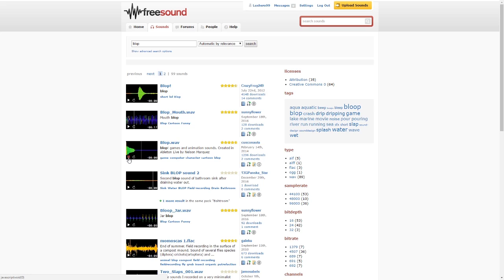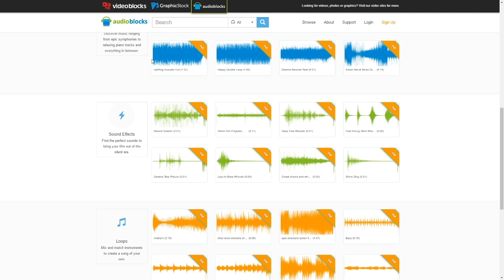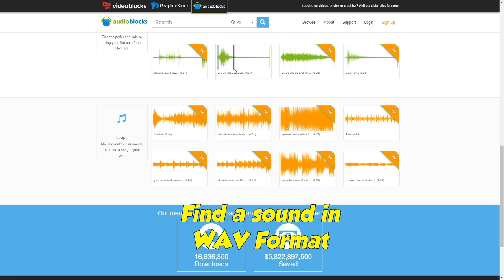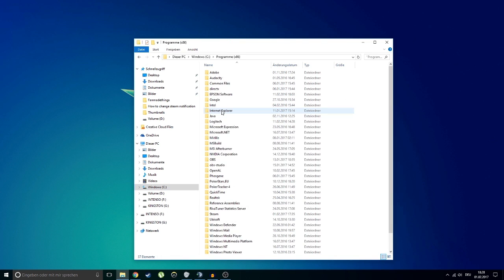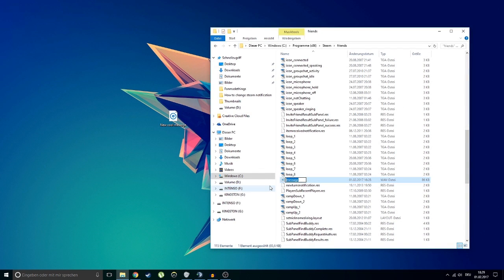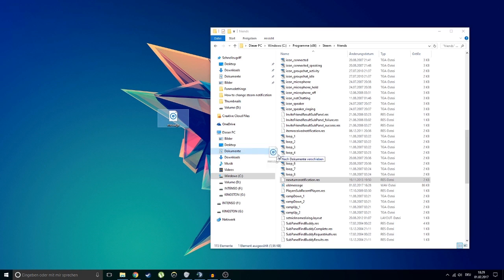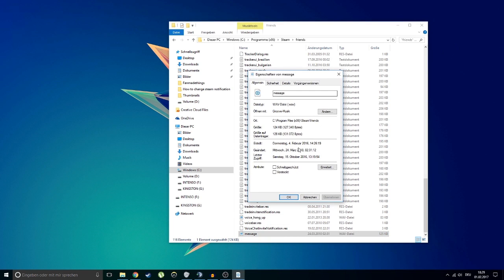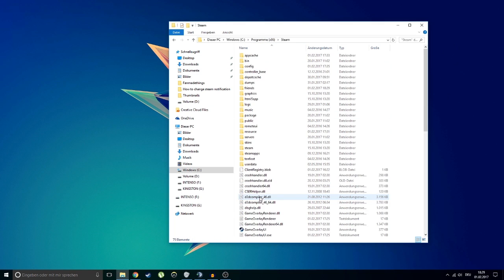How to Change Notification Sounds on Steam!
Hello guys! This is a short tutorial on changing the notification sounds on Steam. I was looking for a similar tutorial on YouTube but couldn't find any working ones so I searched on forums and eventually found the answer :)